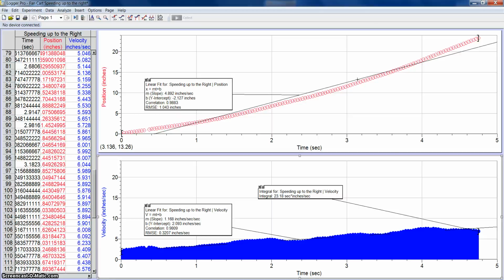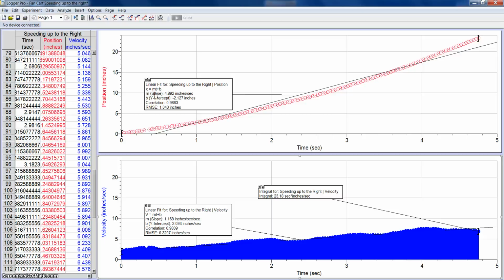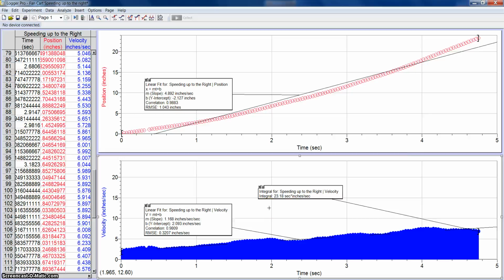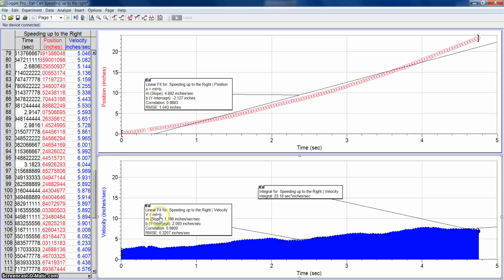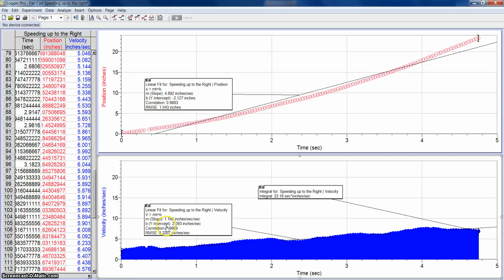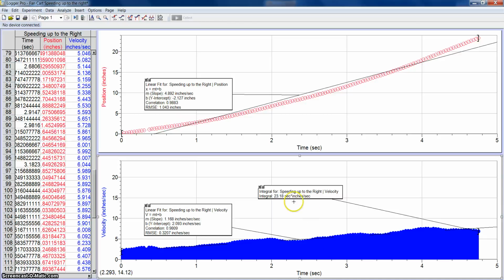V increasing to the right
Have I killed this series for you yet?